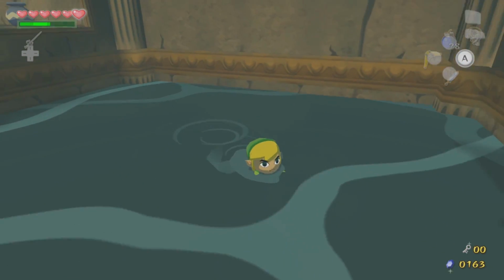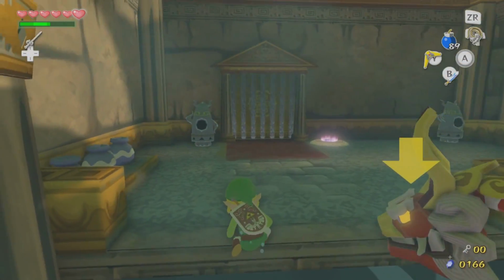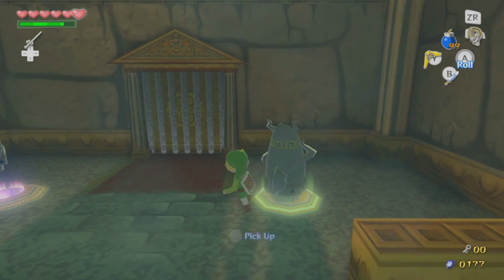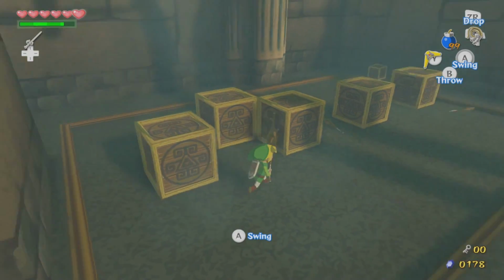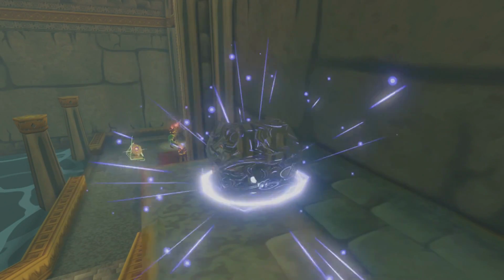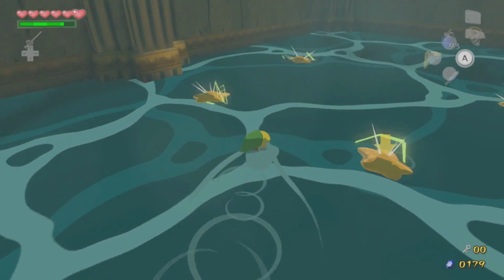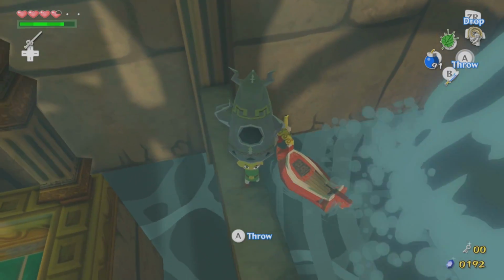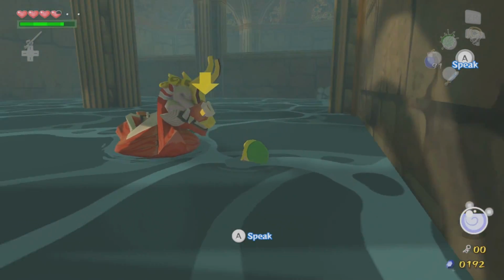Let's Play The Legend of Zelda: The Wind Waker HD Part 24 (Patreon Chosen Game)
Buy The Legend of Zelda: The Wind Waker on Wii U

Game Description:

One of the Greatest Adventures of All Time Returns in HD.

The Legend of Zelda: The Wind Waker makes its glorious return on the Wii U console with gorgeous HD graphics and enhanced game features. In this timeless classic with a unique and colorful "toon-shaded" art style, players guide Link as he sets out on the massive Great Sea to find his kidnapped sister. You will sail the seas in search of lost islands, fight fearsome enemies, take on mighty bosses, and seek out the legendary Triforce.

New Features:

The Legend of Zelda: The Wind Waker HD features 1080p visuals that will immerse players in the game like never before.
With the Wii U GamePad controller, it’s easy to manage your inventory and view maps.

Players will enjoy cruising the open sea with a new Swift Sail, bringing them to their next destination and action-packed adventure that much faster.

Once players receive the "Tingle Bottle" item, they can connect with others by posting comments to Miiverse. Through this new feature, comments or screen shots posted on Miiverse will wash up on the shores of other players’ games. It’s like finding a message in a bottle.

Players can also take and store more pictures with an improved Pictograph and then post them on Miiverse.

If the television is already in use, this game can been played off-TV on the Wii U GamePad.

A new limited-edition Wii U bundle featuring The Legend of Zelda: The Wind Waker HD launches on Sept. 20, 2013. The digital version of The Legend of Zelda: The Wind Waker HD will also launch on Sept. 20, 2013, while the packaged version launches Oct. 4, 2013 with distinctive gold-foil packaging.